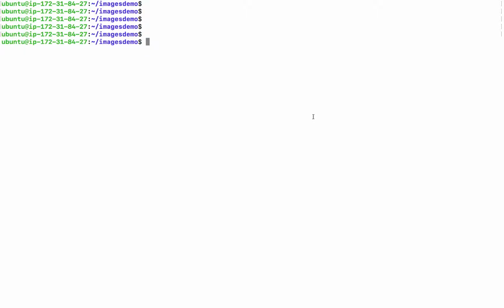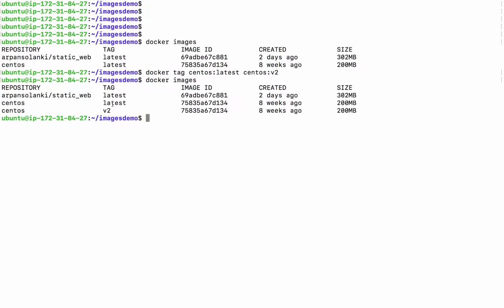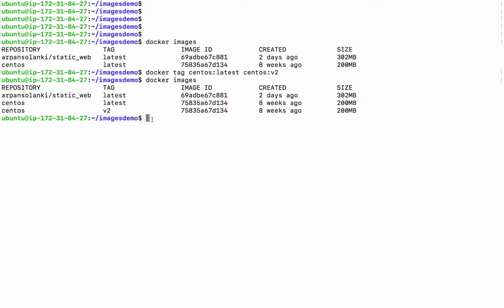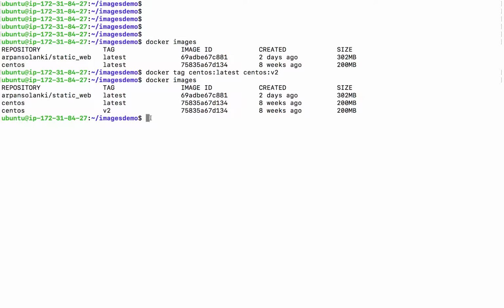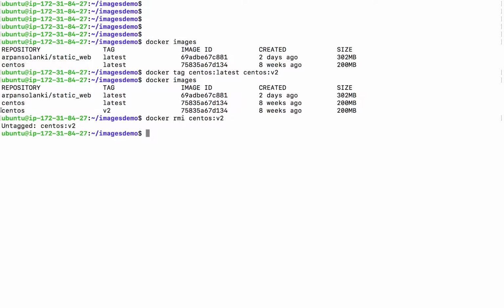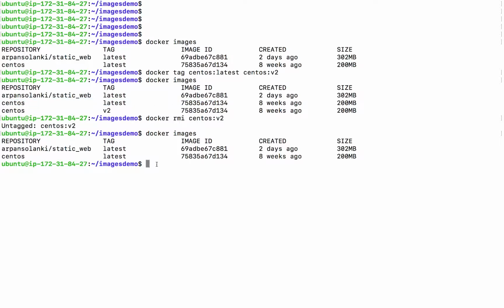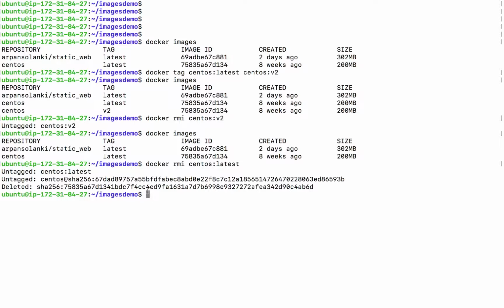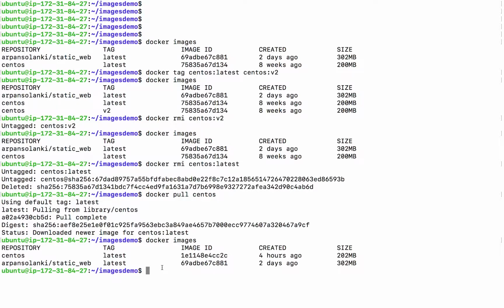docker tag images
command to tag docker images